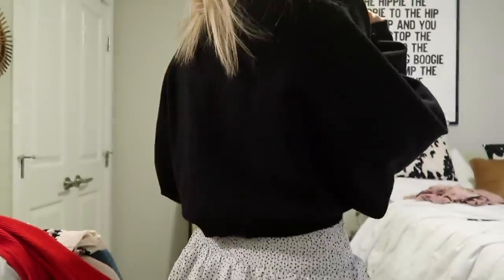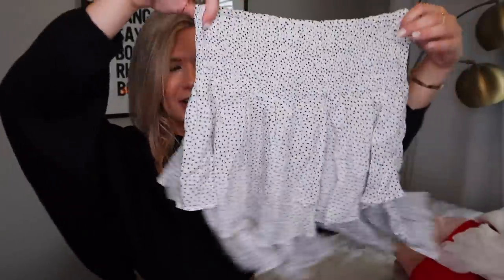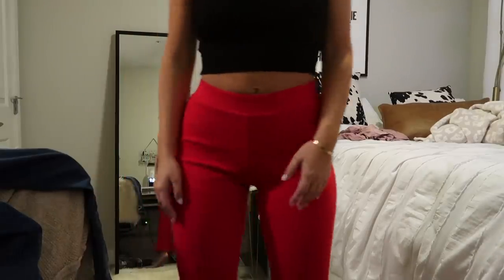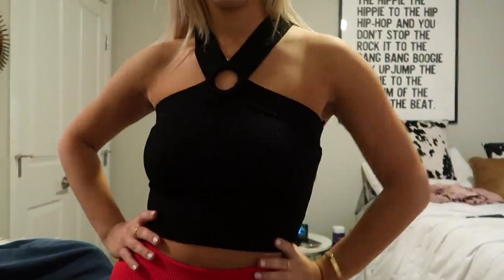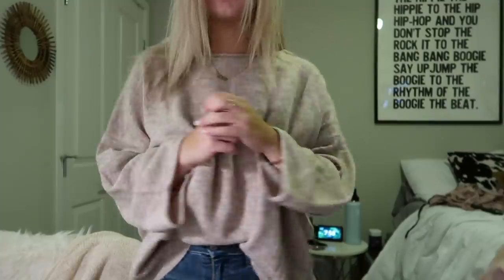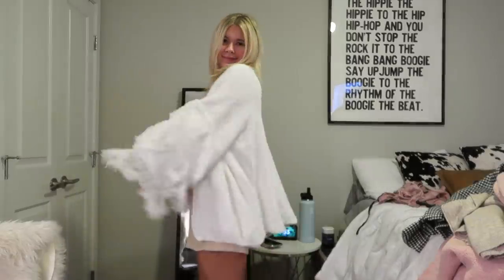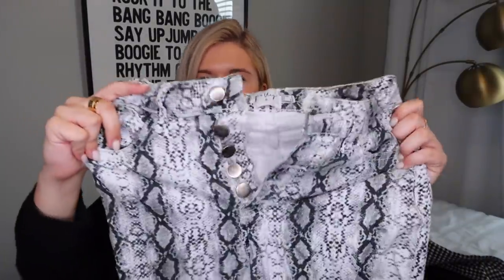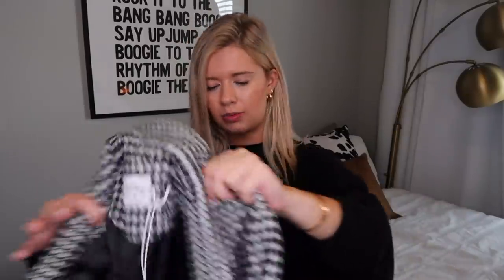fall fashion 2019 try on clothing haul | princess polly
Coming back at ya with another fun haul video! I am obsessed with fall fashion and found some awesome items I wanted to show you guys in a try on haul!

FTC: This video was not sponsored, Princess Polly did send me the items though!